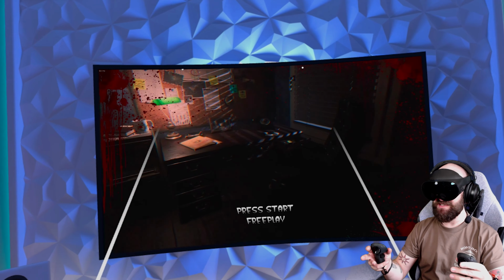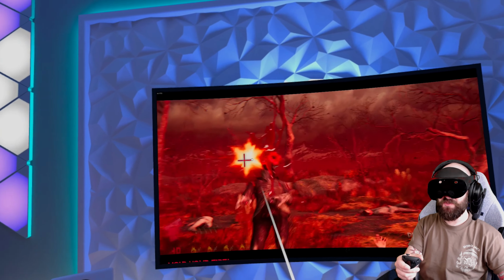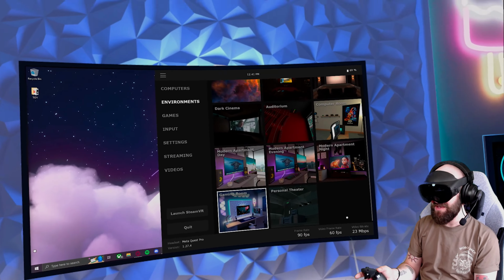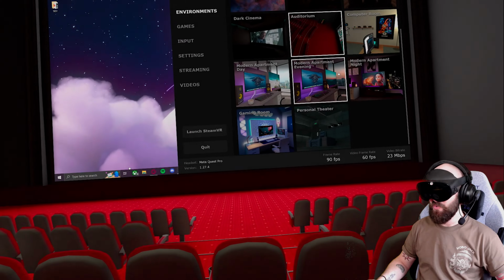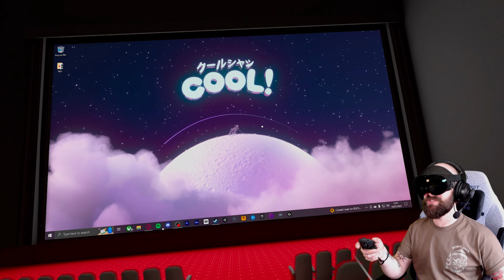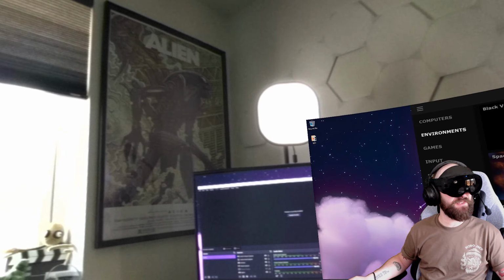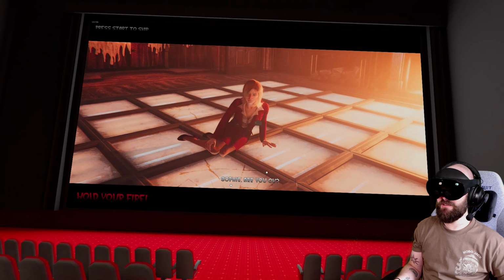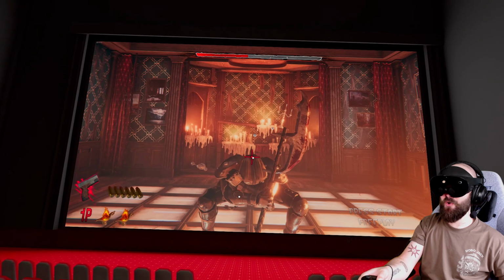Play HOUSE OF THE DEAD in VR in your own CINEMA SIZE VR LIGHT GUN ARCADE!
Virtual Desktop is an ESSENTIAL app for wireless VR users & today it got so much cooler because I learnt that you can play House of The Dead in VR in a MASSIVE virtual cinema whilst using your motion controllers as light guns to shoot zombies into tiny pieces... House of the Dead VR still isn't a reality (for some crazy reason, come on SEGA) but this Virtual Desktop light gun setup is a brilliant way to play through the most recent House of the Dead Remake if you'd like to experience it with a light gun on the biggest screen possible. The game doesn't display in 3D but motion controls act perfectly as light guns in this VR House of the Dead setup, you can play any of your PC library via Virtual Desktop after all but this is one of the most perfectly suited flat screen experiences I've tried to date using this incredibly software.

This VR gameplay was captured natively inside the Quest Pro, House of the Dead Remake was running on my 4090 PC and beaming wirelessly to the headset itself. The House of the Dead Remake Arcade mod above makes the game feel much closer to the original Arcade version (in terms of difficulty and the need to insert coins to continue) and also allows the game to work with light guns setups amongst other things.

If you want more VR gameplay videos, VR game reviews & VR first impressions then make sure to leave a like, drop a comment down below & hit subscribe to be rewarded with a constant stream of endless content made with love and care. I release new videos, cover first impressions & VR horror longplays 3 to 4 times a week with a stream on most Fridays. All your support is appreciated & simply engaging with these videos helps me to continue improving the content I make.

- New VR Games Coming 2023
- Upcoming VR Games 2023
- VR Games Coming in 2023
- House of The Dead VR / House of The Dead in VR
- VR Light Gun / VR Arcade Shooters
- VR House of The Dead Game
- Virtual Desktop Cinema Screen
- Virtual Desktop Light Gun Games
- Quest 2 Virtual Desktop / Quest Pro Virtual Desktop
- House of The Dead Remake VR / VR House of The Dead Remake